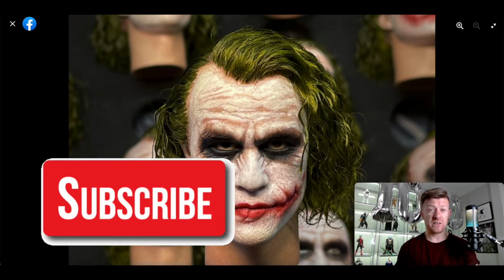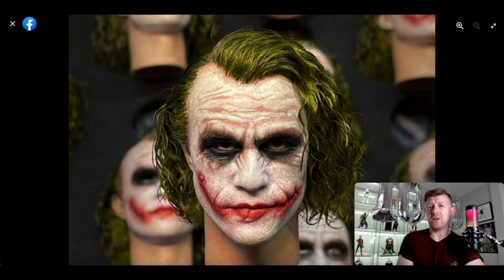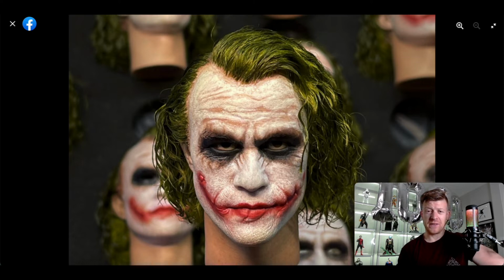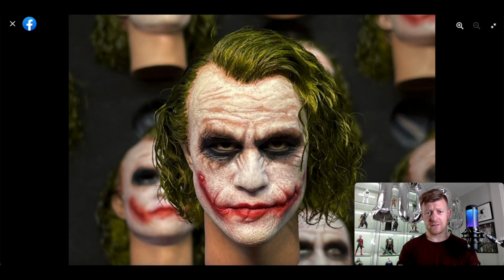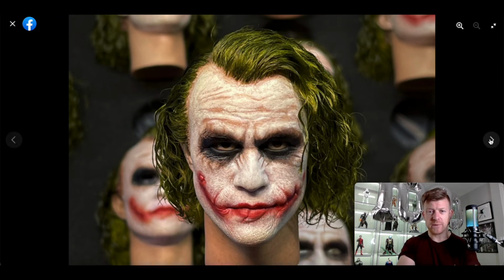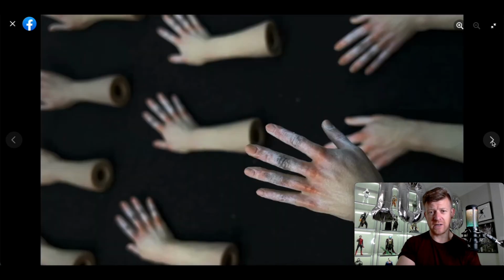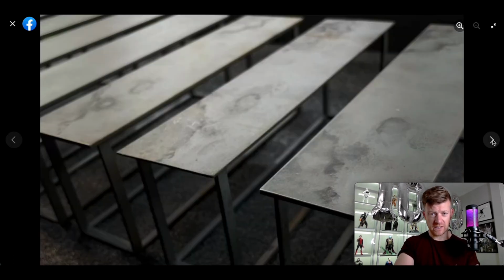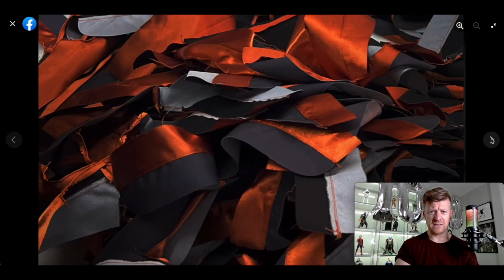INART JOKER | PRODUCTION PHOTOS | THE DARK KNIGHT | SIXTH SCALE FIGURE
Production photos of the InArt Joker sixth scale figure from The Dark Knight.